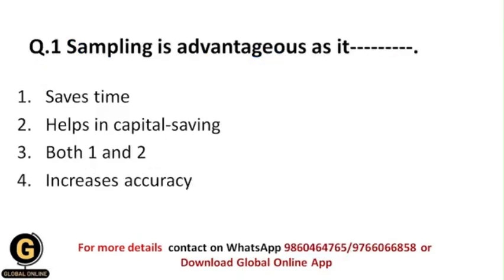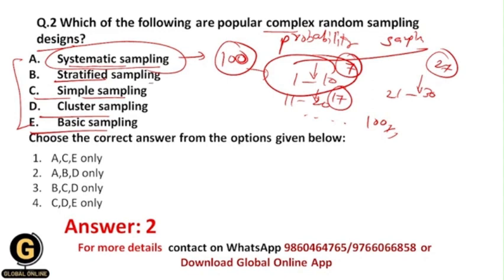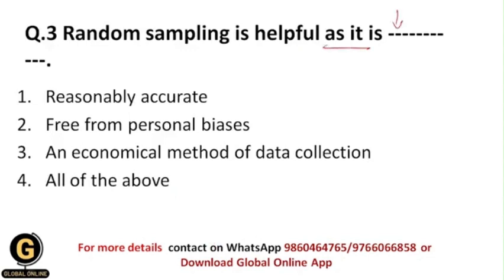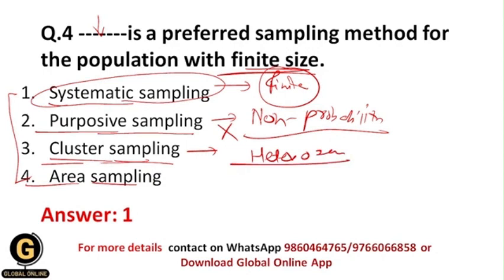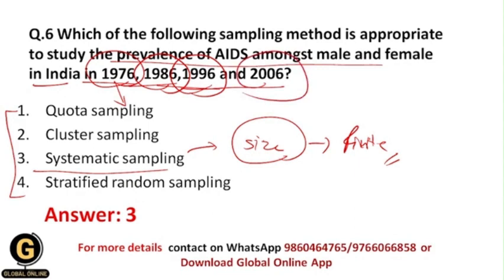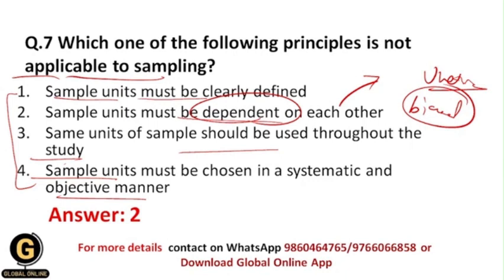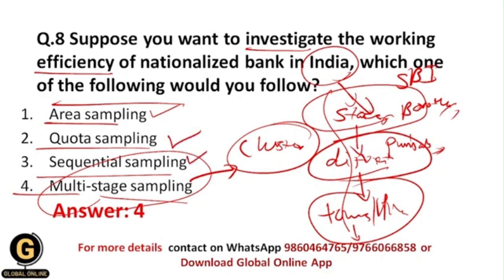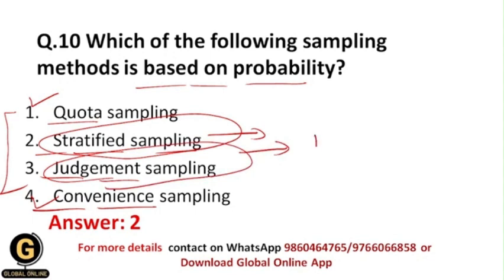Pondicherry University PhD Entrance Test 2023 MCQs|Probability and Non-Probability Sampling MCQs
I have discussed probability and non-probability sampling method in research by using MCQs.
Pondicherry University PhD Notification 2023 is out. Pondicherry University will have PhD Entrance Exam 2023 on 12th and 13th August 2023.
1. Full Syllabus Notes,
2. Full syllabus Test Series
3. 1500+ MCQ Set with answers
4. Full Syllabus Video Lectures
Syllabus of research methodology
1. Foundations of research
2. Problem identification and formulation
3. Research design
4. Qualitative and Quantitative Research
5. Measurement and its concept
6. Sampling
7. Data analysis
8. Interpretation of data and paper writing
9. Use of tools in research

1. Full syllabus notes
2. Most expected MCQs
3. PYQs
To avail the study material contact 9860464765/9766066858(WhatsApp only)

           1.UGC NET ECONOMICS
           2.UGC NET COMMERCE
⏩ KSET
⏩ APSET
⏩ MHSET Chemistry
⏩ MHSET Economics
⏩ MHSET Commerce
⏩ MHSET Management
⏩ TNSET Paper 1
⏩ TNSET Chemistry
⏩ TNSET Economics
⏩ TNSET Commerce
⏩ TNSET Management